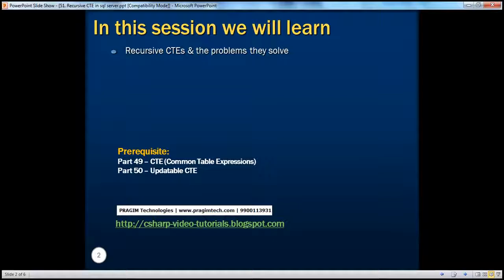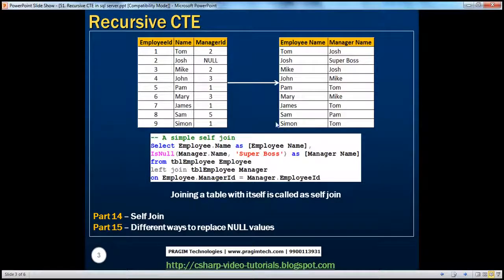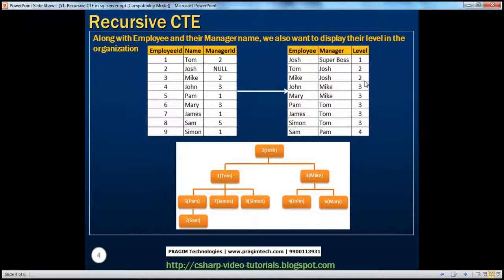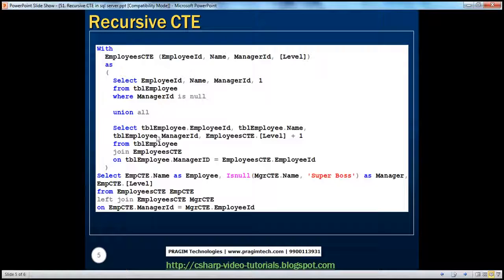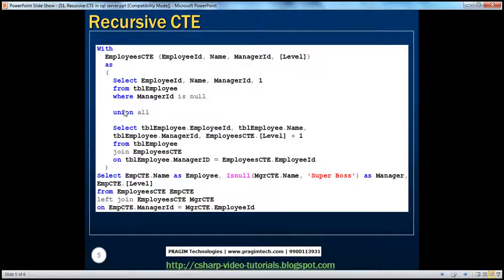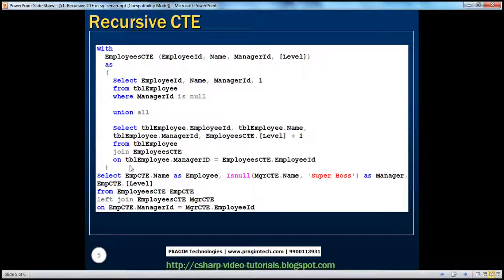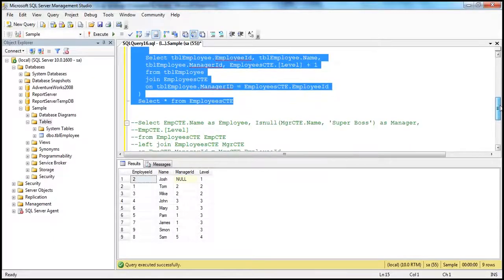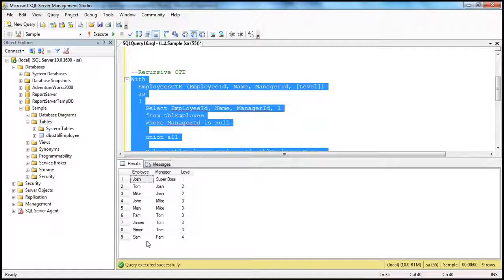Recursive CTE in sql server Part 51